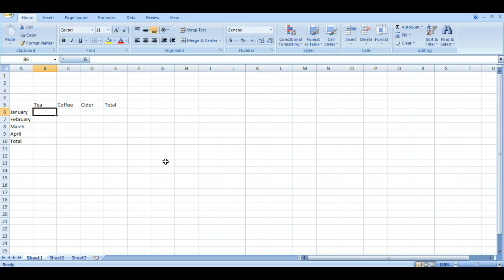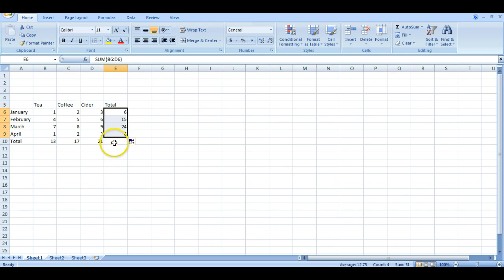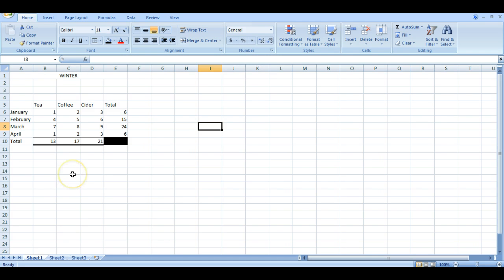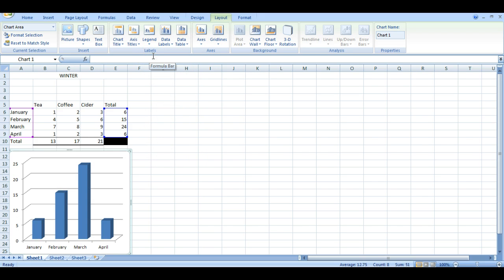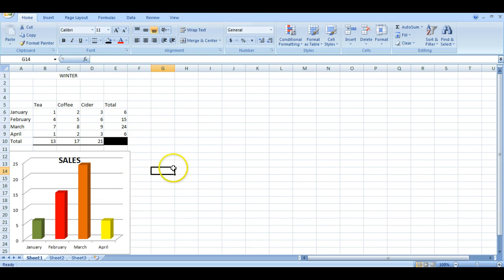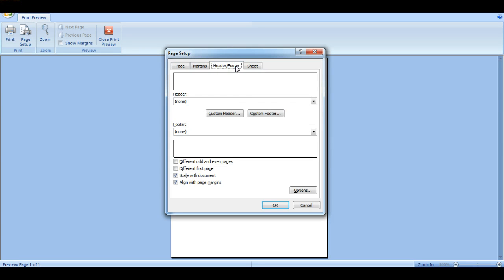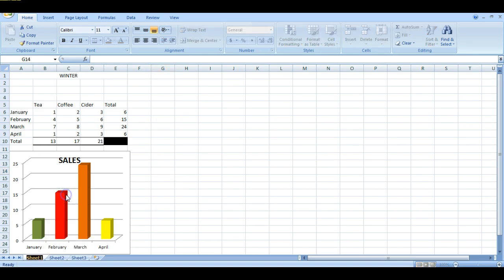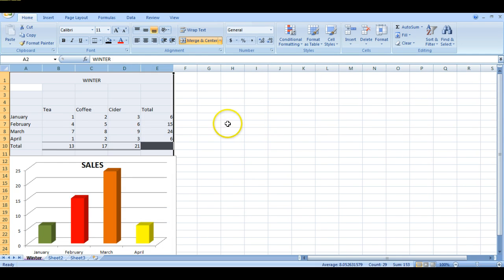Excel Part 5 s